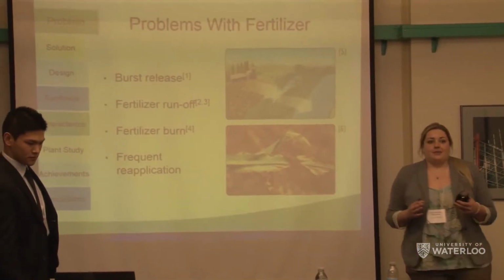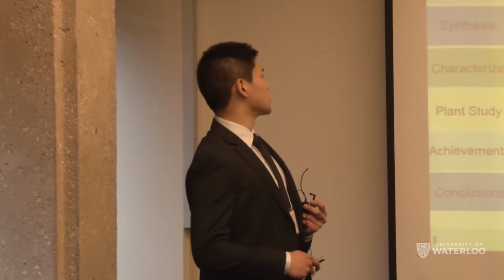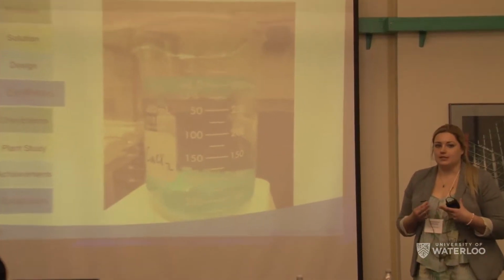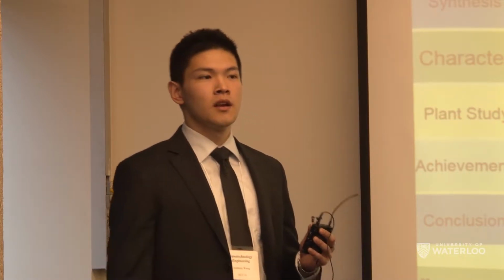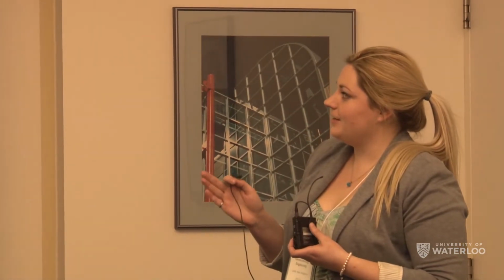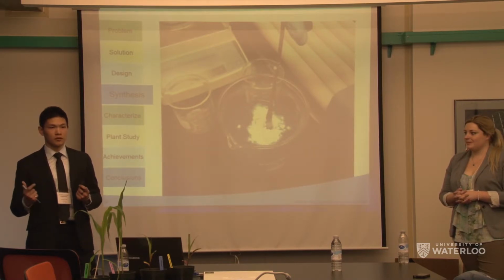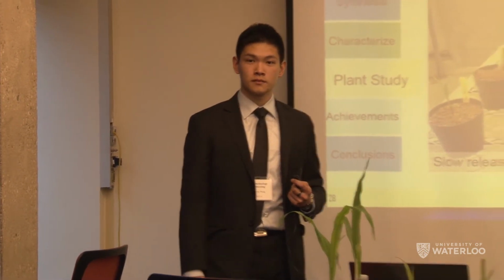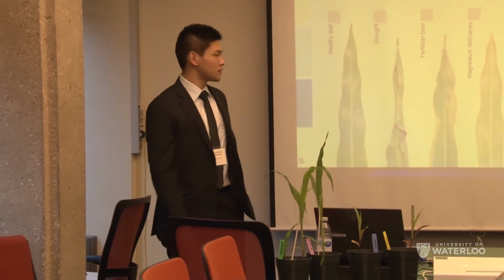Evergrow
We are introducing a novel, all-green fertilizer that maintains a slow release of nutrients while retaining water. The fertilizer is composed of nano-silicon and loaded into a biocompatible, FDA-approved food-safe additive—it is as safe, if not safer than most fertilizers currently sold. The benefit of this slow release of fertilizer is that a single dose is comparable to several weeks of daily commercial fertilizer application. The water-retention layer is capable of absorbing upwards of 100 times its own weight, allowing for a prolonged release of water. Formulated with a nanotechnological approach, this fertilizer delivers revolutionary improvements to current fertilizers.  Pawel Jaworski, Aleksandar Pesic, Leslie Snelgrove, Sonya Wach, Anthony Wang